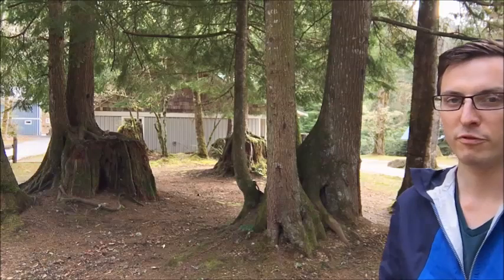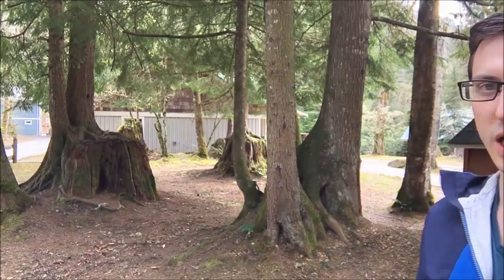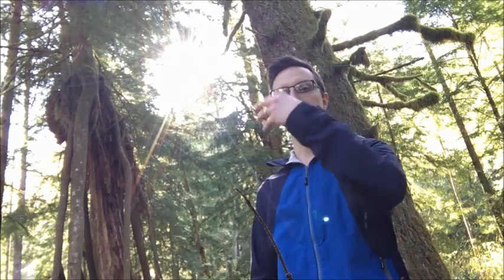Stillwood on Location - Episode 4: Hiding in Plain Sight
STILLWOOD ON LOCATION

Episode 4: Hiding in Plain Sight
In this first episode of STILLWOOD ON LOCATION, we highlight something that's all around camp, but maybe you've never noticed. We also think about the new life versus the old life.

We're not alone in all of this. Let's all make an effort to support one another and get through this safely.